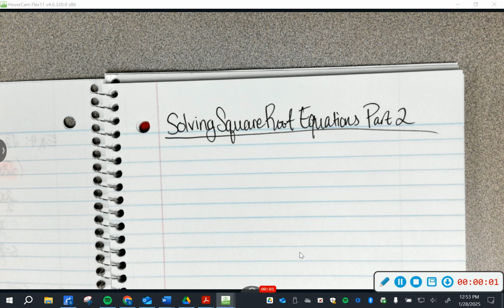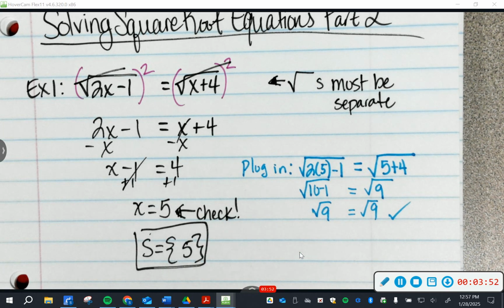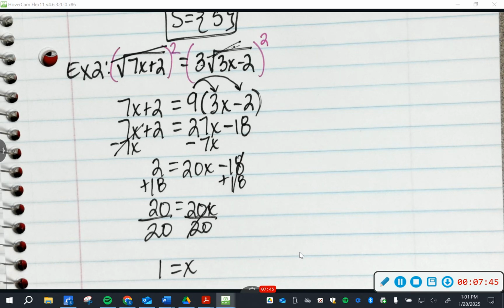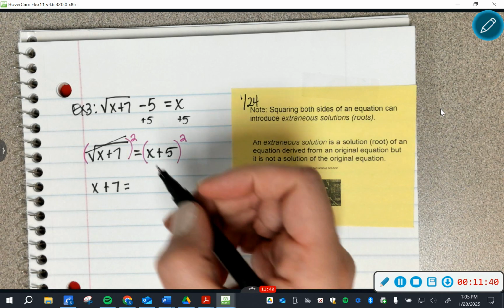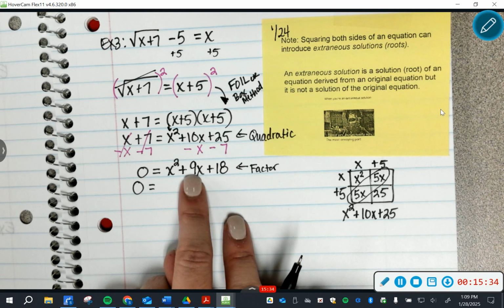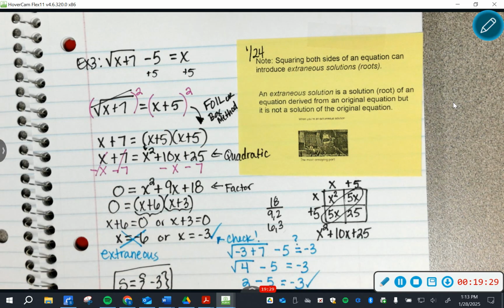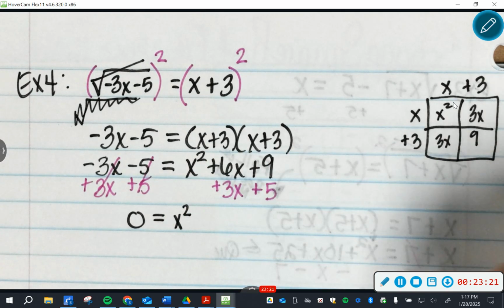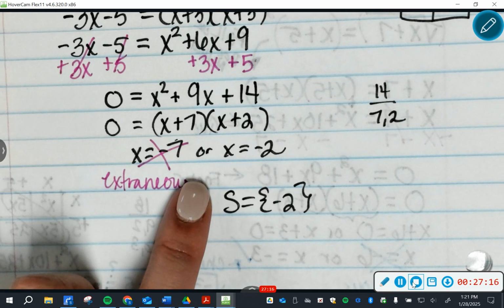Solving Square Root Equations Part 2